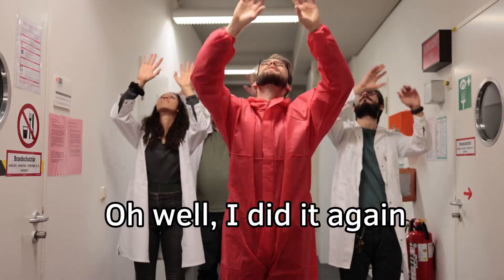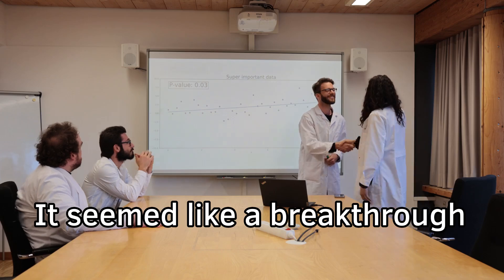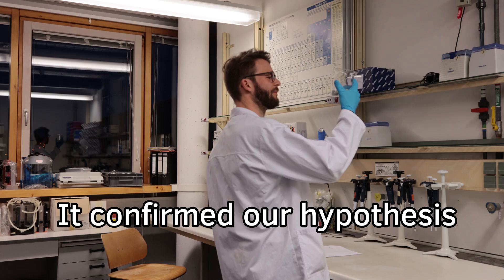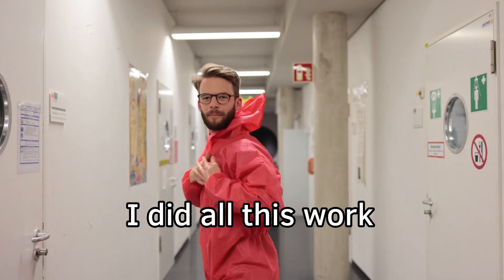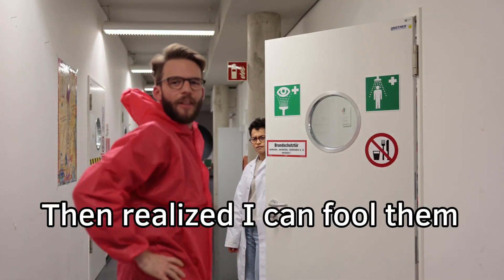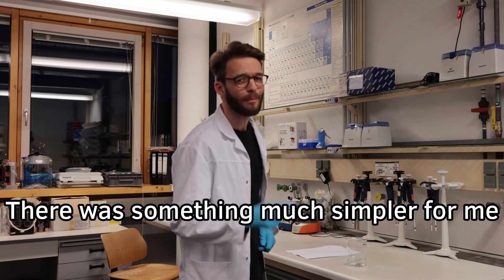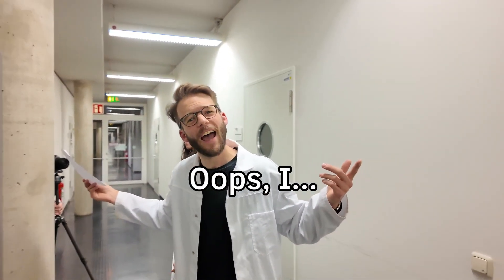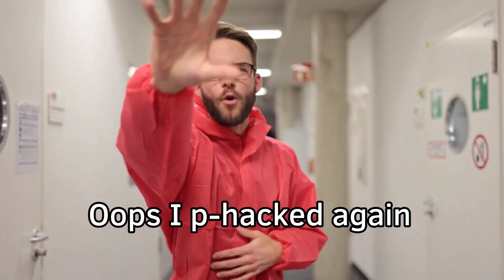Oops I p-hacked again 😬🔬🧪 (science parody of Britney Spears' Oops I did it again)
A fun song about p-hacking, a type of scientific misconduct. Don't you dare!

NOTE: Of course, a scientifically reasonable outlier removal is NOT p-hacking. But a malignant addition or removal of selected datapoints to mess with the statistics is.

This is a science parody song of the famous Britney Spears hit single "Oops I did it again".
More songs will follow soon!

Lyrics:

Oh well, I did it again
I made you believe
It's significant
oh baby
It seemed like a breakthrough
But that doesn't mean
It's totally true
It confirmed our hypothesis
But just not significantly
Uh baby baby

Oops I p-hacked again
I tweaked down the p
To .03
Uh baby baby
Oops you think I played fair
And that I just wouldn't dare
But it was not significant!

You see that this is no fun
I did all this work
But the p-value stayed above 0.1
I cried for numerous days
Then realized I can fool them
In so many ways!
Cause redo all of my measurements?
There was something much simpler for me!
Uh baby, baby!

To .03
Uh baby baby

"Boss, before you go, there's something I want you so see!"
"Oh it's beautiful, but wait a minute, wasn't this..."
"Yeah, yes it was!"
"But I thought these data points made the regression slope go down?"
"Well, boss, I deleted them for ya!"
"Uuuhh, YOU SHOULDN'T HAVE!"

Oops I
P-hacked again my results
Otherwise
I would not get this published
Oops you
Say that's something I can't do

To .03
Uh baby baby